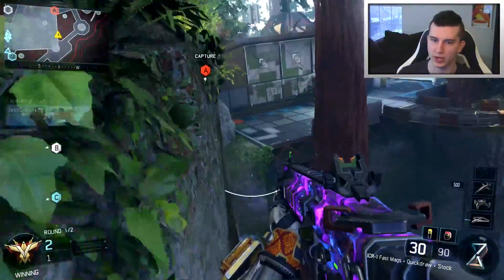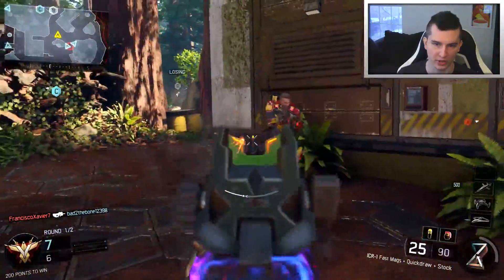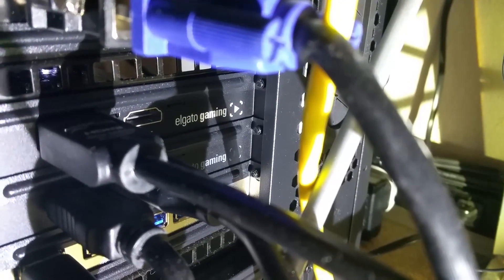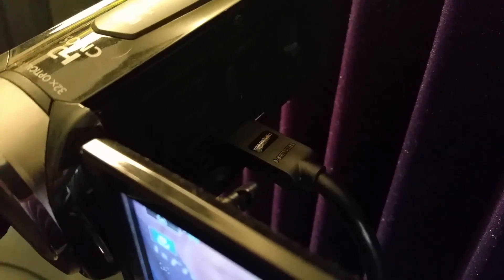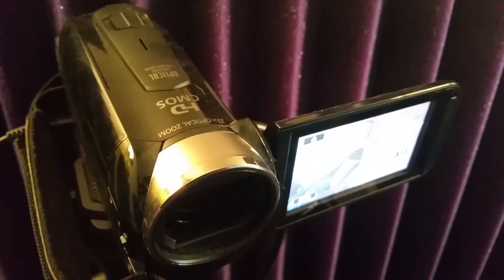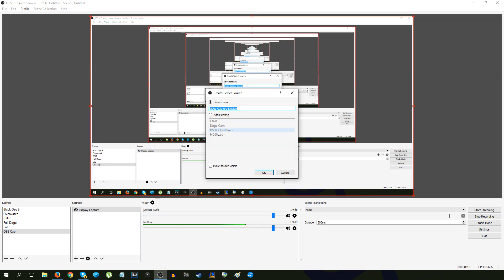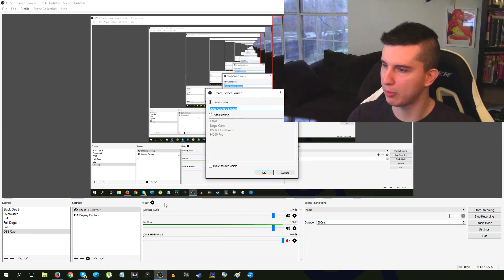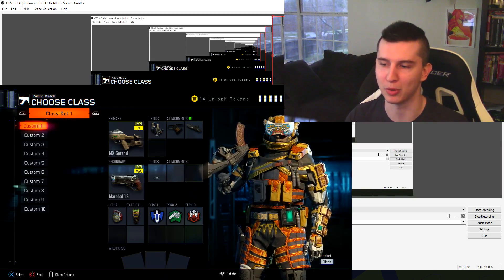Elgato Multicam Tutorial (w/ Elgato HD60 Pro)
This video will show you how to use multicam with your Elgato HD60 Pro to work with multicam. The drivers and software are in beta right now so only beta users can access them but it will open up to everyone in a few months. This is how I stream with a DSLR and capture gameplay at the same time.